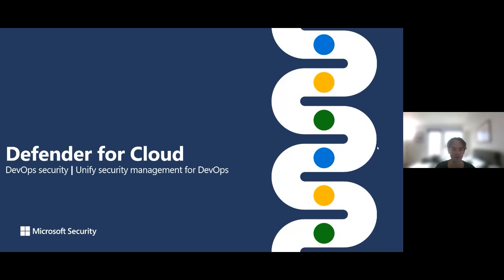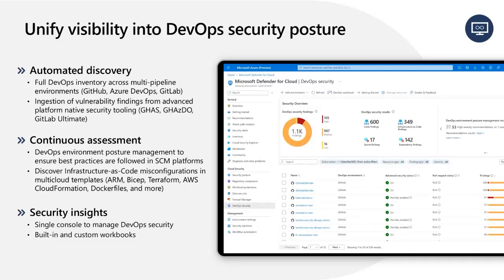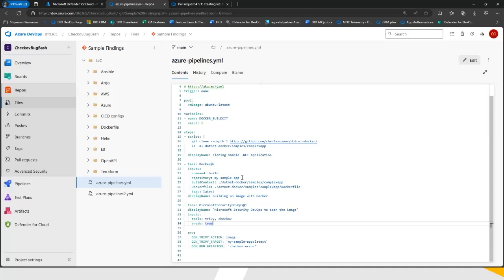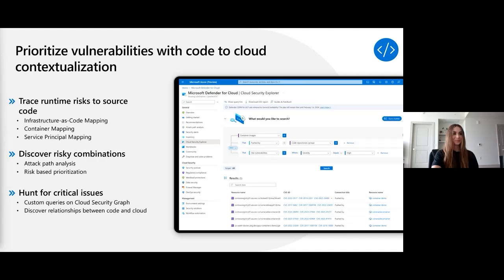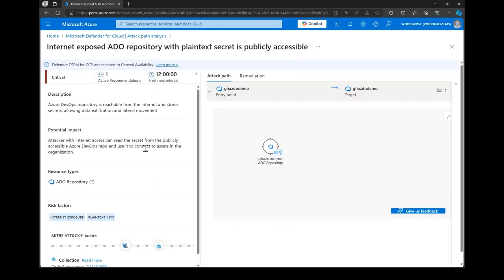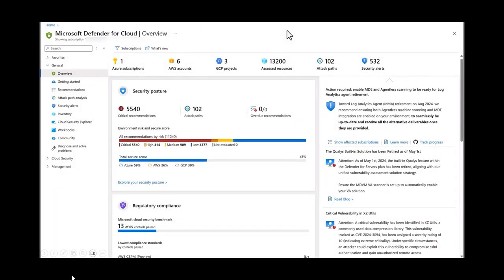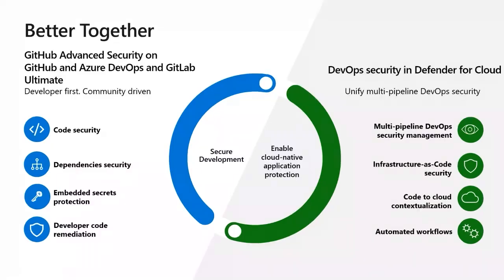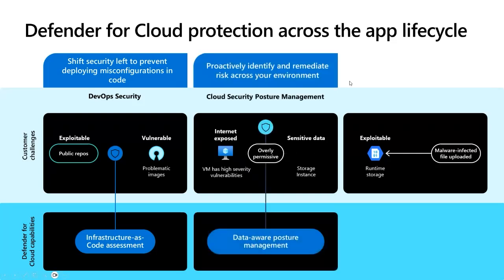Shift Left with Microsoft Defender for Cloud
Thursday, June 13, 2024, 11:00 AM ET / 8:00 AM PT (webinar recording date)

Microsoft Defender for Cloud Webinar | Shift Left with Microsoft Defender for Cloud

Presenters: Lara Goldstein & Charles Oxyer

Description:
Learn how to shift security left and work with developers to secure cloud native applications with Defender for Cloud.

Timestamps:
00:00 – Introduction
00:38 – Customer Challenges
03:06 – Microsoft CNAPP
04:10 – DevOps Security Solutions
07:20 – Unify Visibility into DevOps Security Posture Demo
18:45 – Code to Cloud Contextualization & Demo
30:24 – Automatic Remediation & Demo
37:03 – Better Together with Microsoft Products
39:34 – DevOps Capabilities Distribution
41:49 – Defender for Cloud Protection Across the App Lifecycle
44:12 – Q&A, Outro